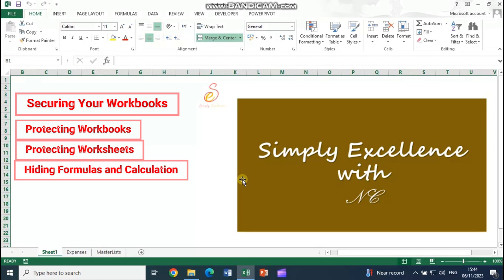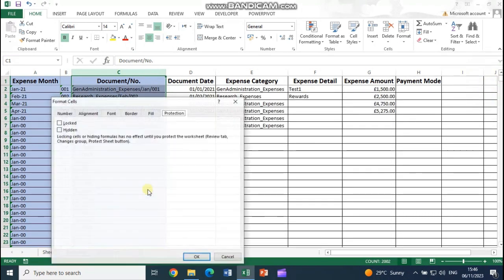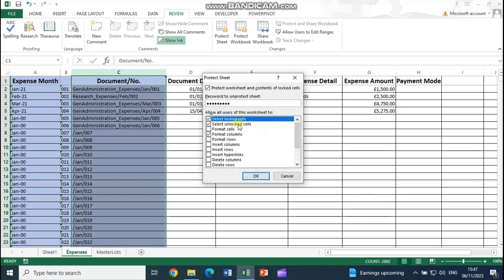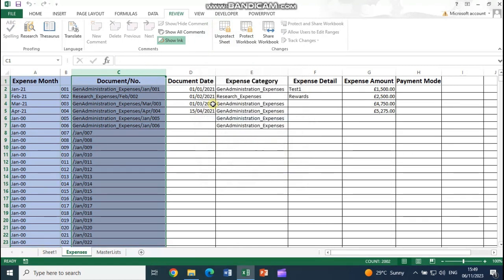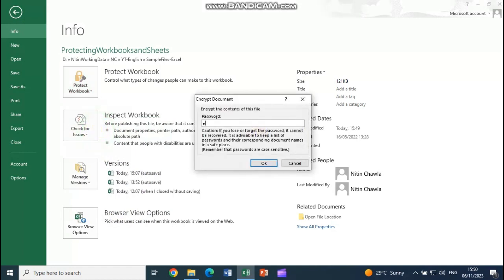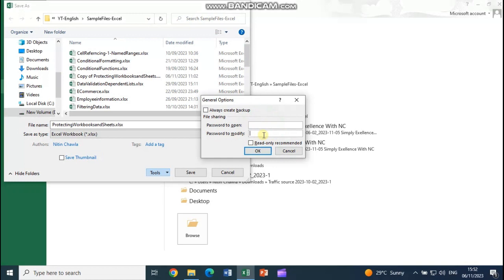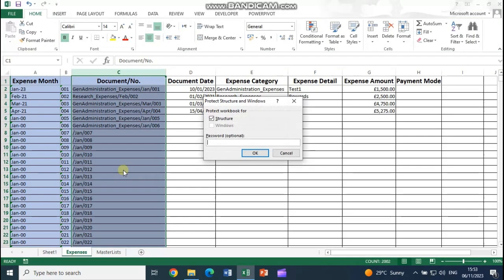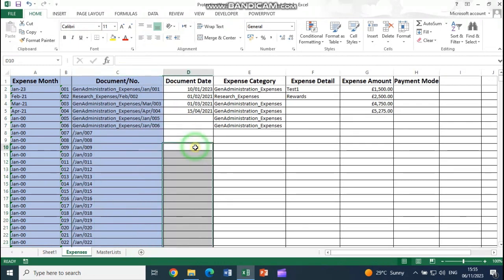Protecting Excel and Worksheets - Advance Excel Tutorial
Protecting Workbooks, Worksheets, and Ranges
Series of Excel Tutorials from Beginners to Advance this video covers Protecting workbooks, worksheets in Excel also Protecting specific ranges, ensuring your data remains secure and confidential get Excel Tips
Video Highlights
Protecting excel workbooks and worksheets
password protect excel sheet from viewing
protect workbook in excel
how to protect excel sheet from editing and copying
how to protect excel workbook from editing with password
how to protect excel workbook from editing without password
unprotect excel workbook without password
how to password protect an excel file but allow read-only
Worksheet Protection
Workbook Security
Locking Ranges
Spreadsheet Security
Excel Mastery
Data Protection
Excel Tricks
Microsoft Excel
Data Safety
Spreadsheet Skills
Excel Training
Microsoft Office
Microsoft excel tutorial
Locking excel workbooks
Locking cells
Protecting sheets
Protect sheets
Protecting worksheets
Password protecting workbooks

🔒 Data security is paramount in today's digital world, and Excel offers a variety of tools to help you safeguard your valuable information. In this video, we'll cover:

Protecting Workbooks: Learn how to password-protect your entire workbook, preventing unauthorized access and tampering. We'll guide you through the steps to set a password and explore additional workbook protection options.

Securing Worksheets: Discover how to protect individual worksheets within your Excel file. We'll show you how to lock cells, hide formulas,  so you have full control over who can edit and view your data.

Locking Ranges: Sometimes, you need to share parts of your worksheet while keeping other areas off-limits. We'll walk you through the process of locking specific cell ranges, allowing you to maintain the integrity of your data while collaborating with others.

💡 Excel is a powerful tool, and knowing how to protect your work is vital. Whether you're managing sensitive financial information, HR records, or simply want to keep your personal data safe, this tutorial has got you covered.

Join us on this journey to Excel mastery and take your data security to the next level. Whether you're an Excel novice or a seasoned pro, there's something in this video for everyone.

Have a question or a suggestion for our next video?